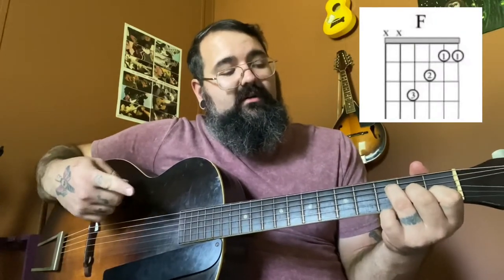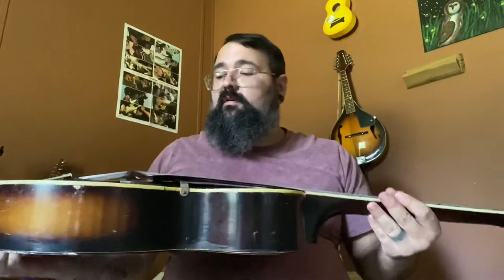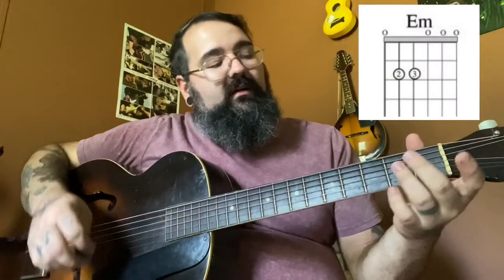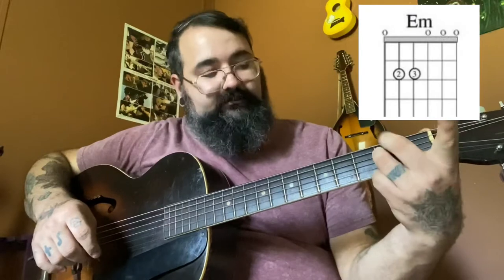Beginner Acoustic Lesson (Acoustic Guru #1)